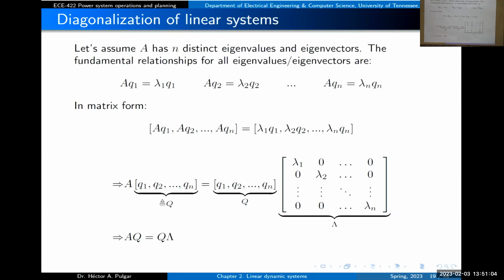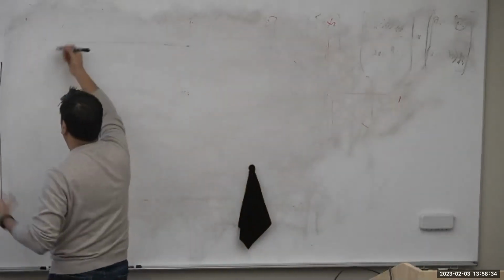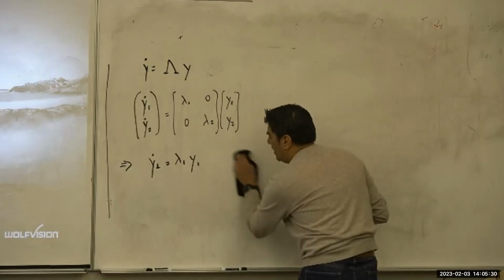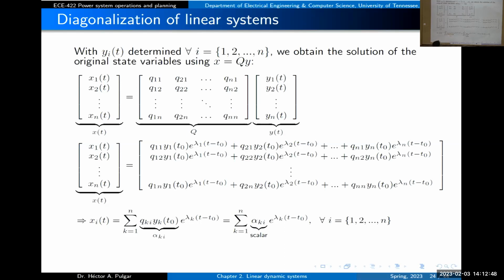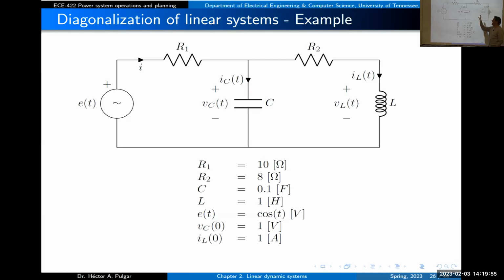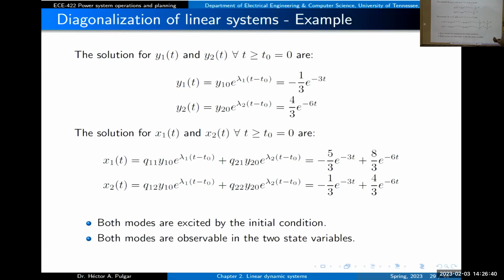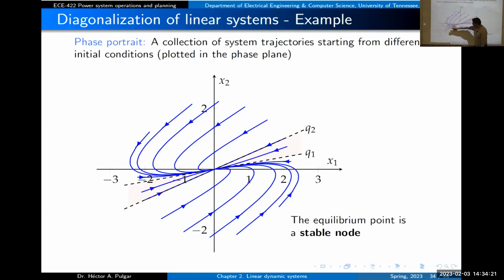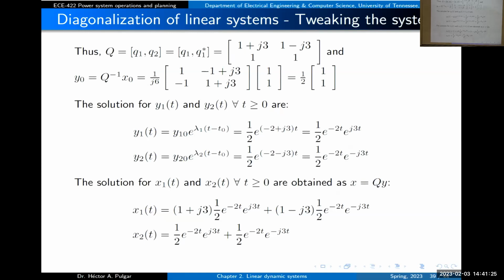Lecture 5 - Introduction to power system dynamics (improved audio starting in lecture 6)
Recorded lecture. February 3, 2023, ECE-422, University of Tennessee

00:00 Recap from previous lecture
09:50 Zero-input response of linear systems
25:14 Sketch of the solution of linear systems
25:49 Example: RLC circuit
38:45 Example: Solution from different initial conditions
42:57 Example: Phase portrait
46:49 Example: Creating oscillations in the RLC circuit